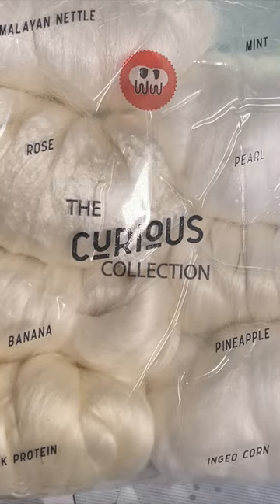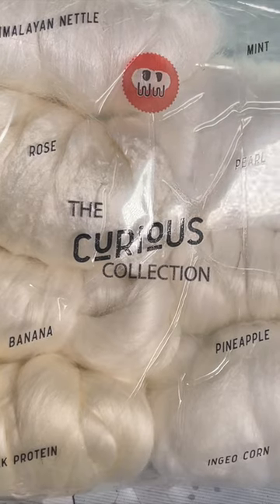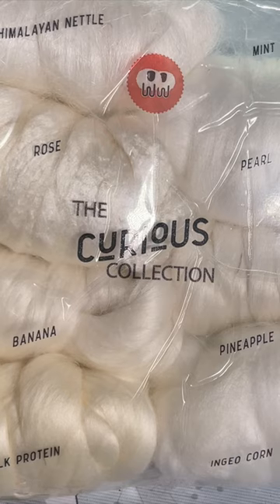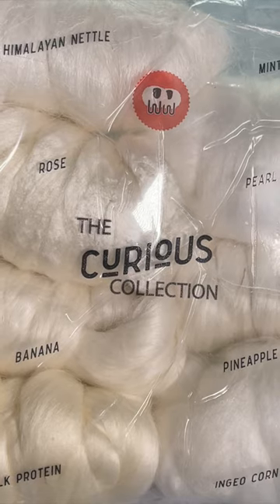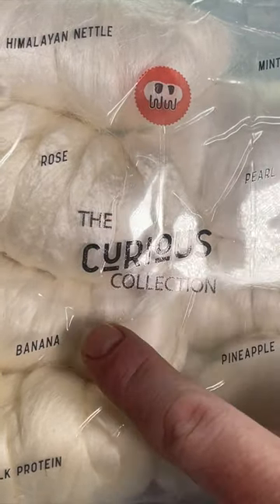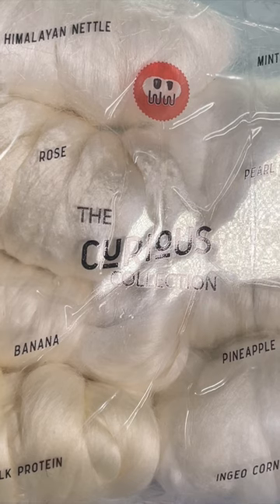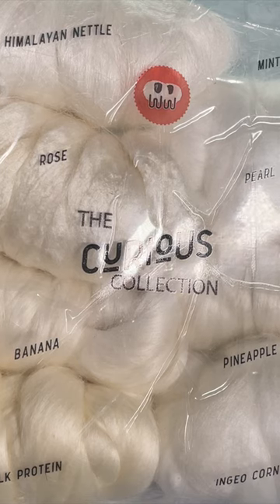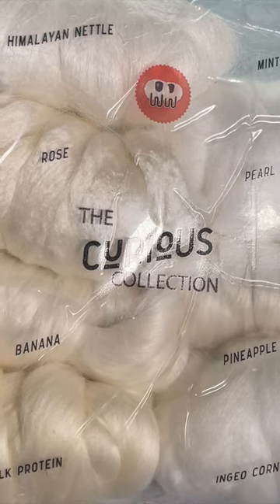Which fibre should I spin and dye next?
Which fibre should I spin and dye (or dye then spin) next?
Himalayan nettle
Rose
Banana
Milk Protein
Pearl
Pineapple
Ingeo corn

And should I spin then dye or dye then spin?

Facebook.com/fromthecauldron
Twitter.com/fromthecauldron
Instagram.com/fromthecauldronuk